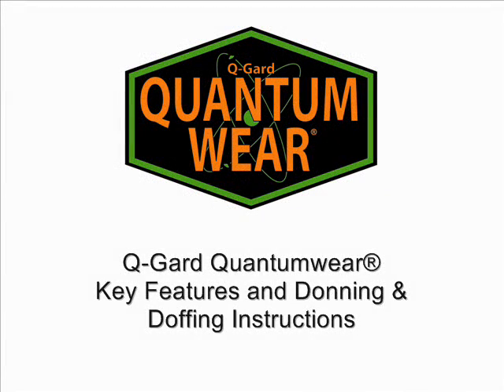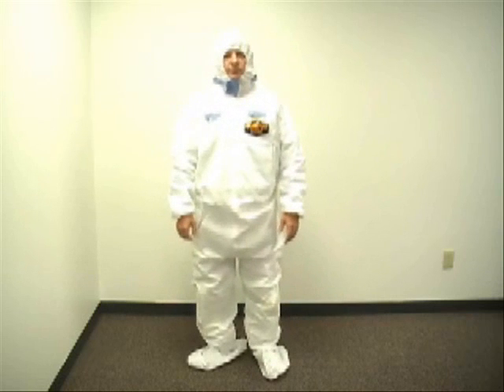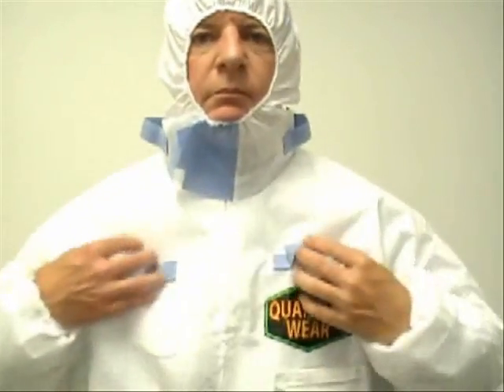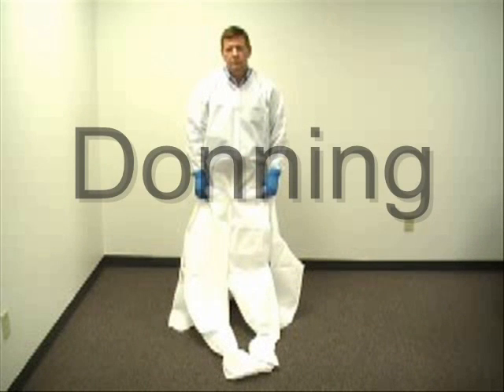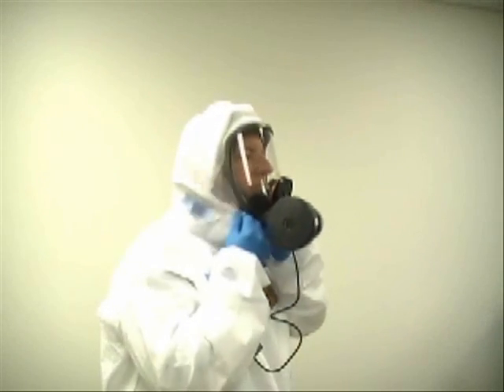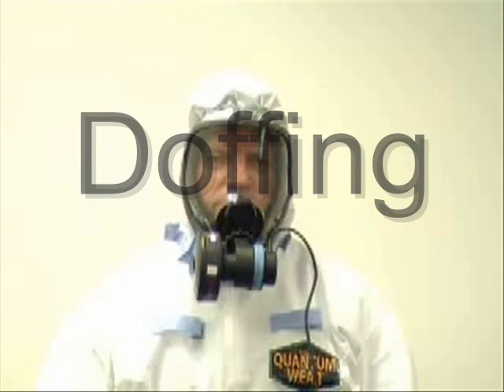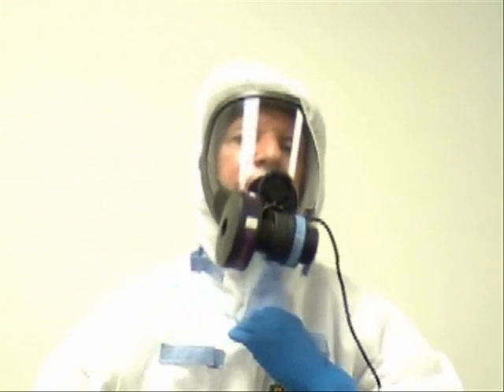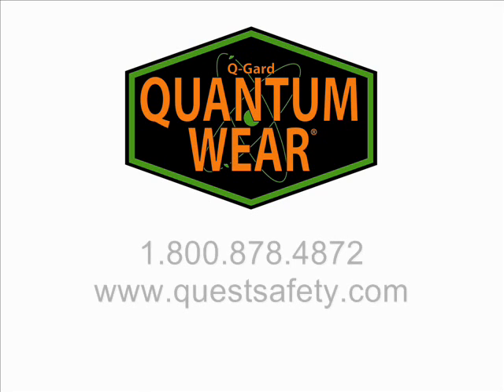Quantumwear Donning and Doffing Features.wmv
Quantumwear revolutionary design Nuclear D / D suit for mixed radiological  and asbestos contaminated work places, or for Nuclear Power Generation radiological use.
Replaces Orex, Kimberly Clark, Unitech, Launderables and other radiological suits. Higher comfort, breathability, durability and particulate protection for selecting any radiological PPE.